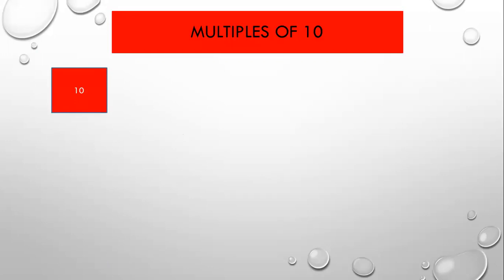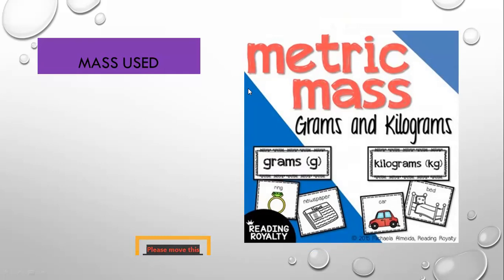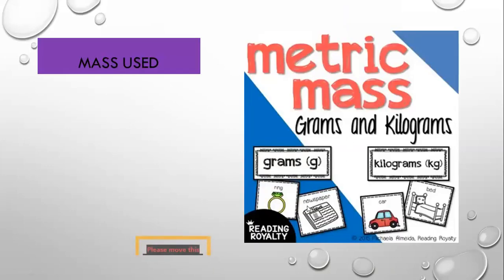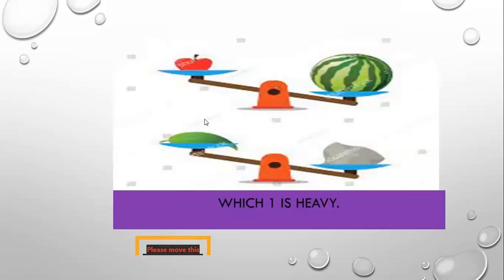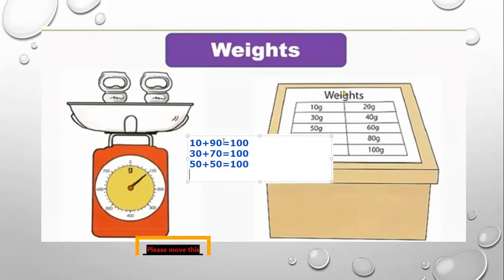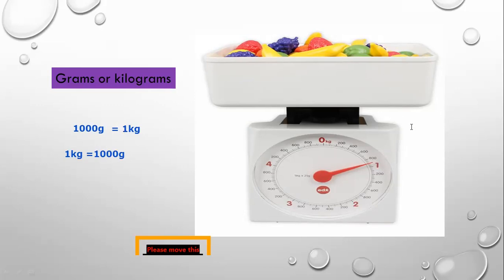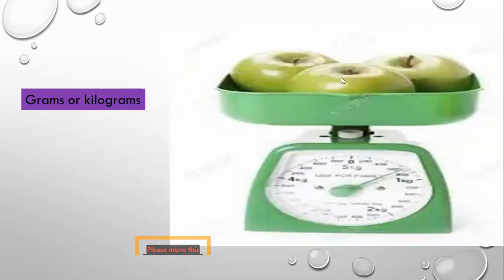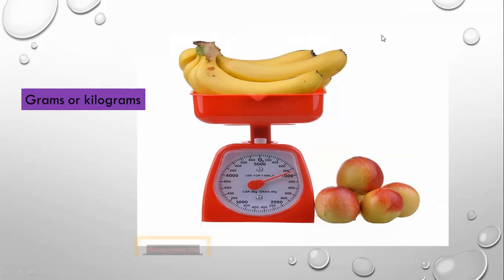Maths Lesson 7 100 grams